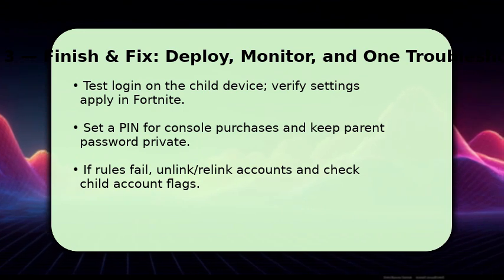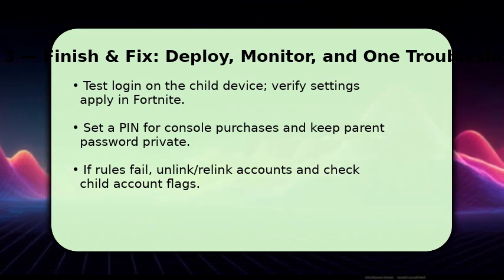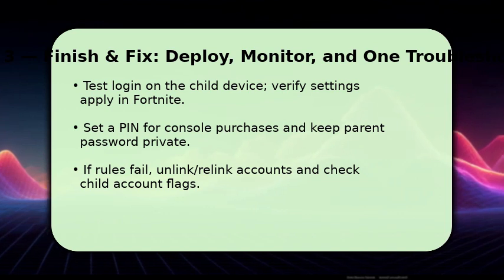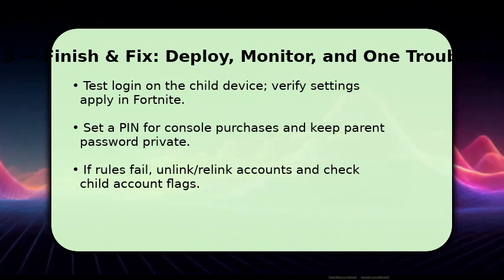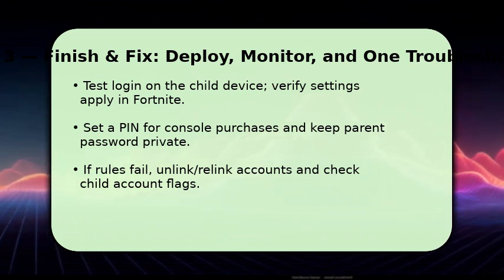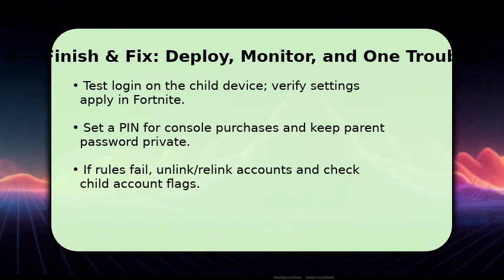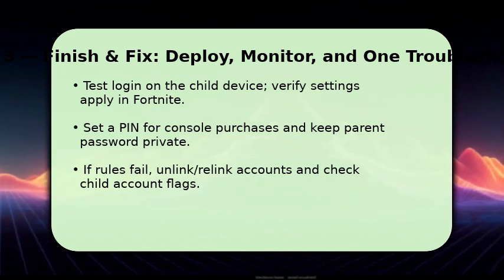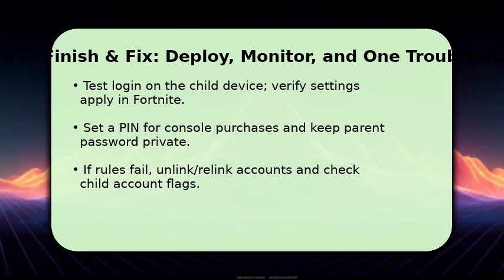How to Put Parental Control on Fortnite - Easy Guide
How to Put Parental Control on Fortnite - Easy Guide | 🔒 Surfshark VPN Deal — Stay private and secure. $1.99/mo + 3 Months Free ▸

Learn how to implement parental controls on Fortnite, ensthy the game's privacy settings for a safer gaming experience. This guide provides step-by-step instructions tailored for both parents and guardians.

parental control,